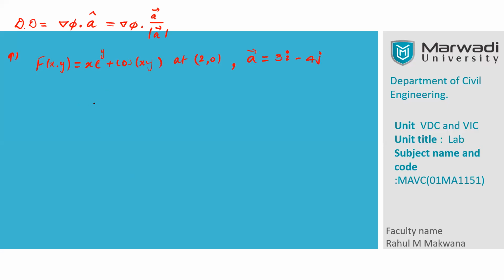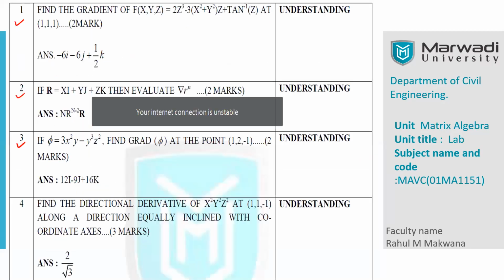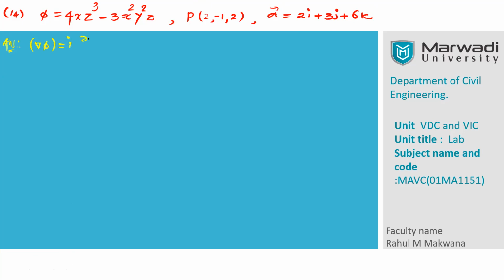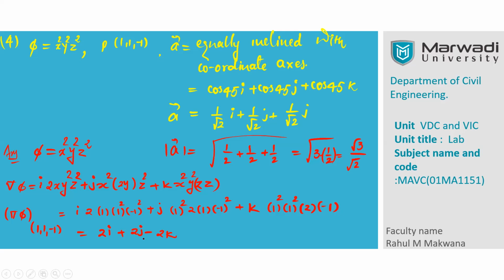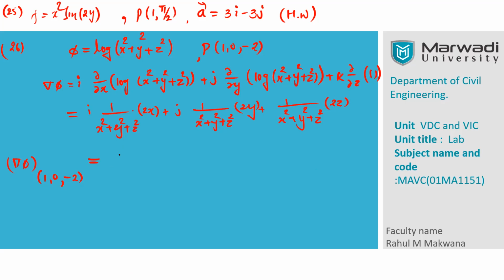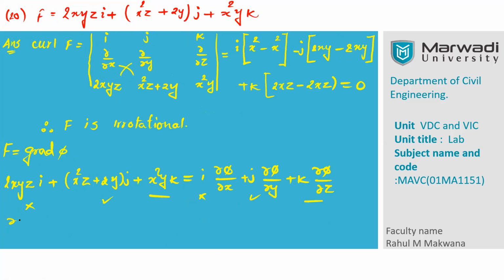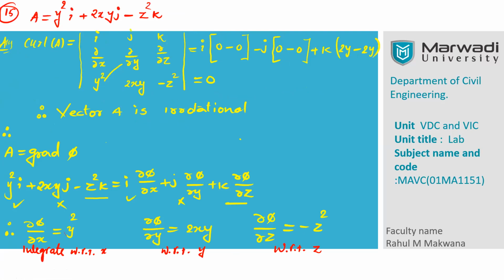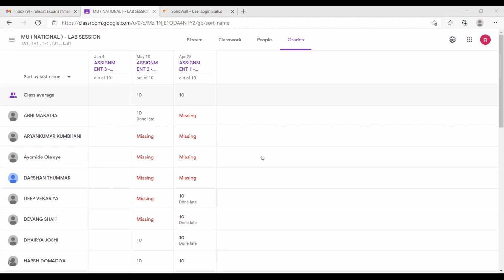MAVC LAB(NATIONAL) - ASSI 3 VDC DONE